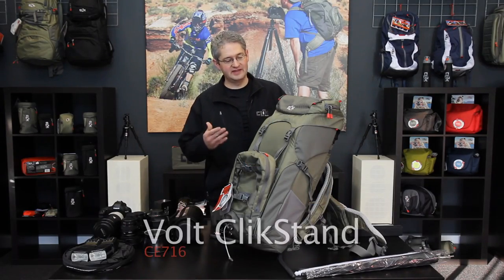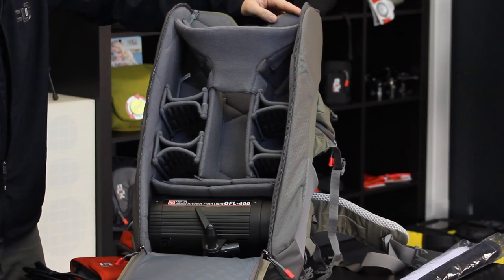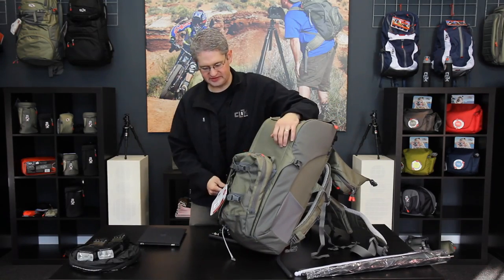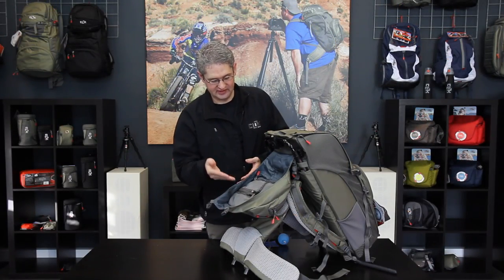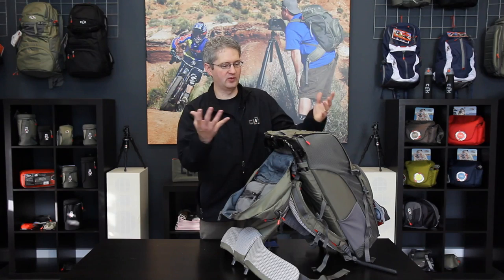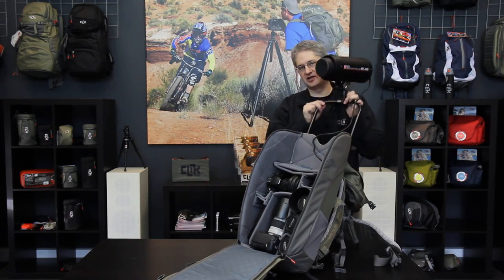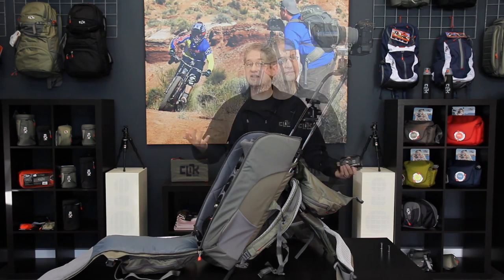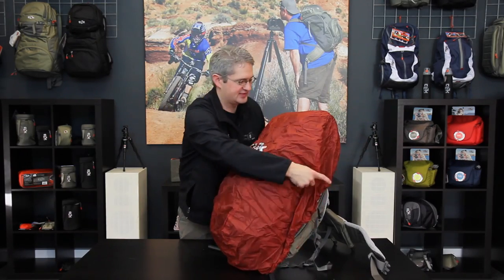Clik Elite - Volt Clickstand Camera Backpack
View this video featuring the Clik Elite Volt Clickstand Camera Backpack product and shop other similar products on eBags.com. More information 1 Watch Video - Products featured in the video: 1 Clik Elite Volt Clickstand Camera Backpack